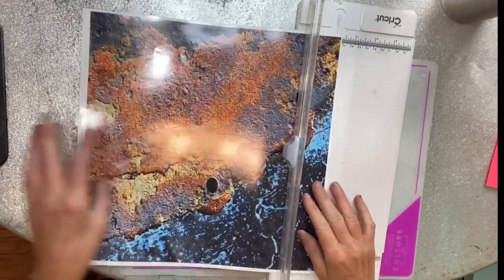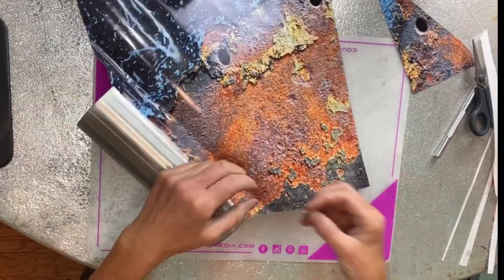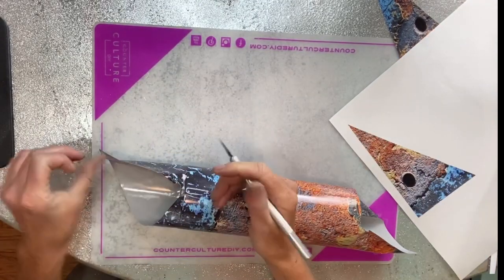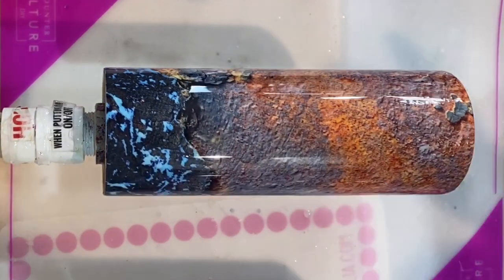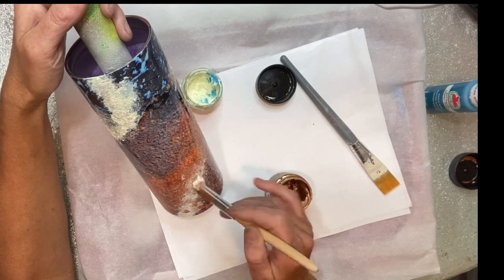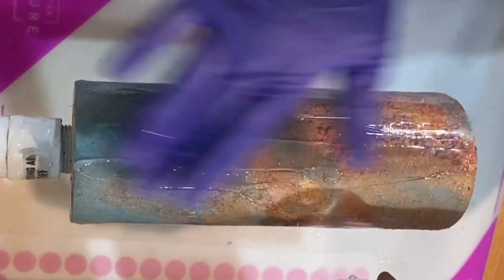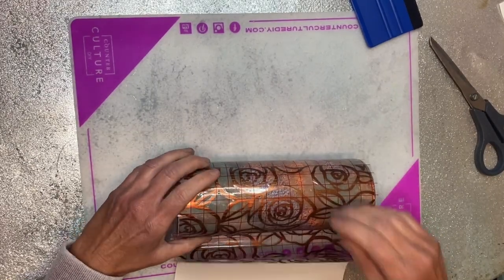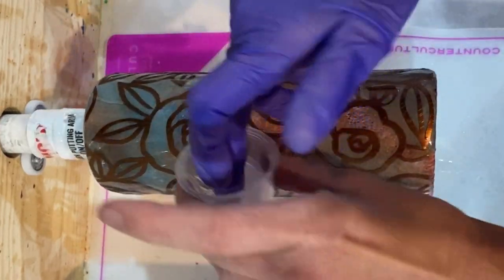Rust Vinyl Wrap Tumbler Tutorial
Vinyl for decal - StyleTech Bronze Woodgrain Textured

Counter Culture DIY Medium Viscosity Artist Resin, Fast Set, and Quick Coat

Paints used: Prima Marketing Texture Effect Paste in Mint Green and Brass, Apple Barrel acrylic paint in Turquoise

Dixie Darlins Amazon “My Favorites Things” ~ other tools used;

Sanding blocks:

Full Face Vapor Respirator:

Transfer Tape: